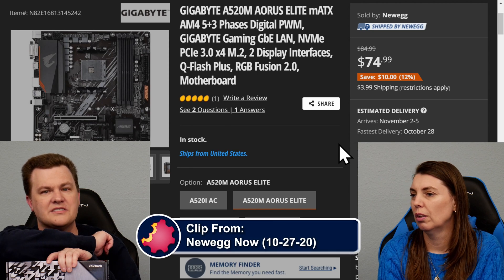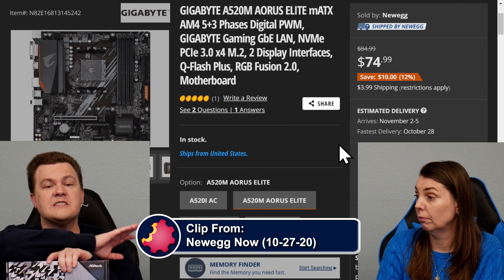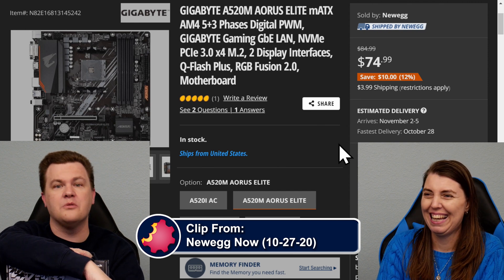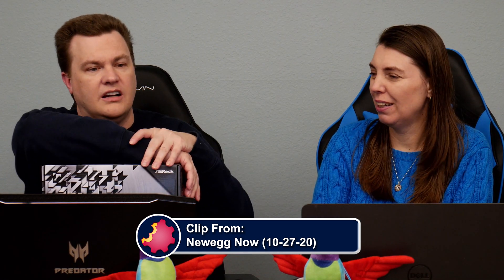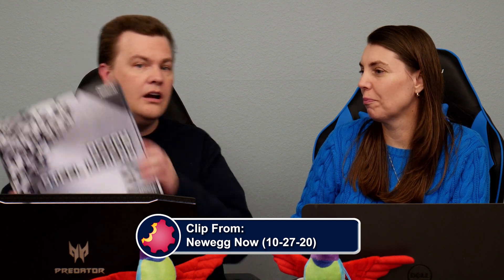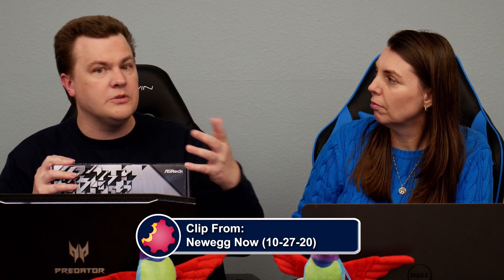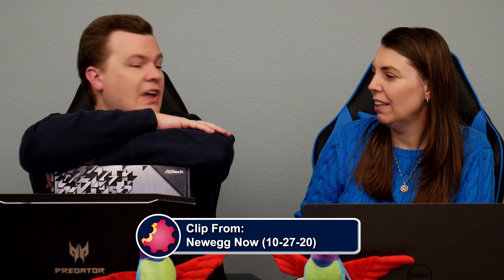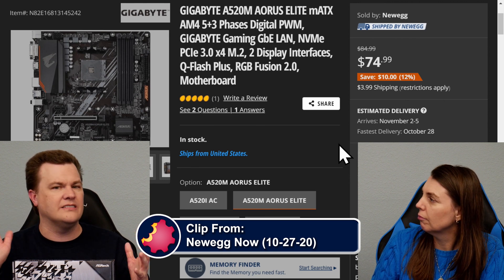Beta BIOS Updates — Are They A Bad Idea ???